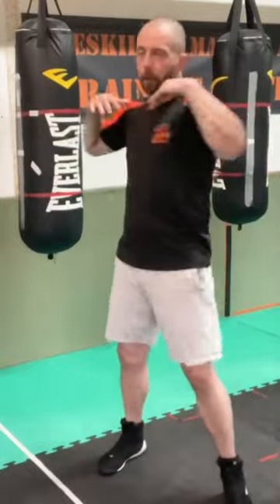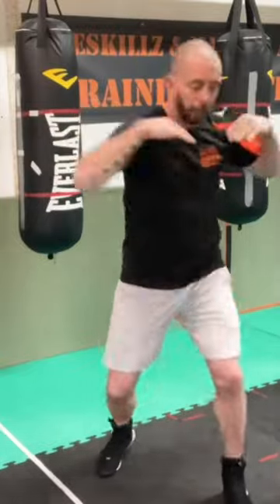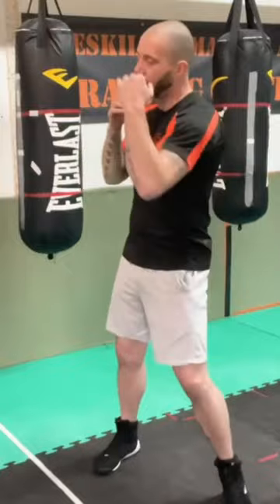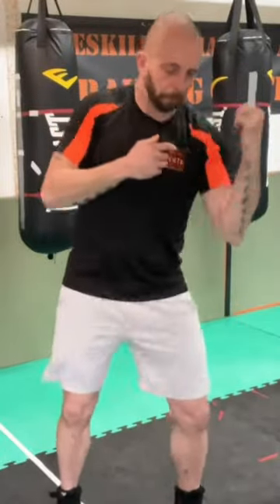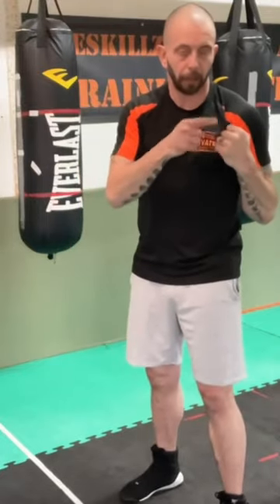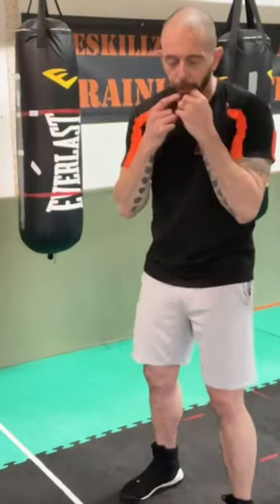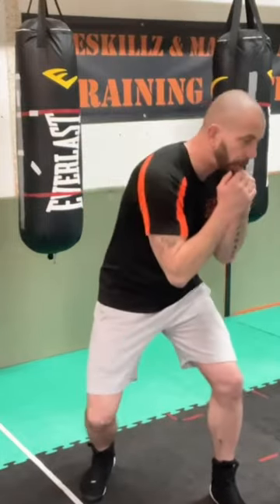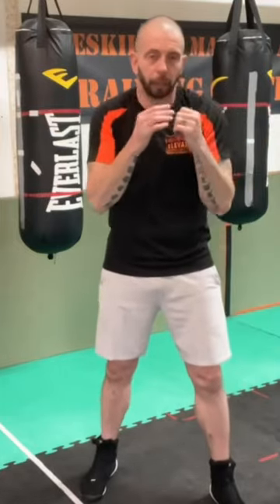Weaker side uppercut drill for beginners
use this drill as a beginner boxer to learn better punch technique and learn how to punch properly
full video is in the link to the sweet science

how to uppercut how to throw an uppercut Uppercut drill for beginner boxing best boxing combos boxing training at home boxing techniques Weaker side uppercut How to punch how to punch in fight how to punch hard how to punch correctly The sweet science gain the advantage boxing tips